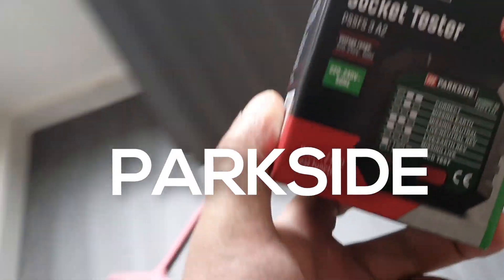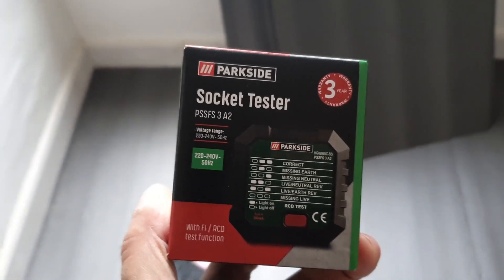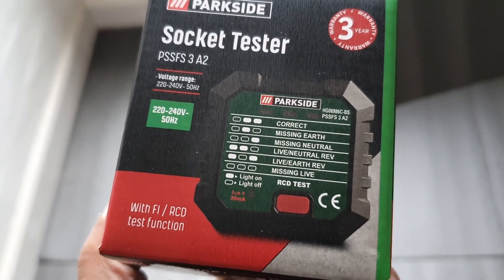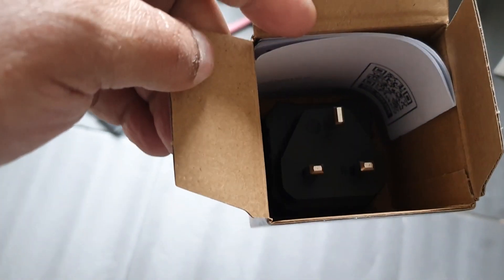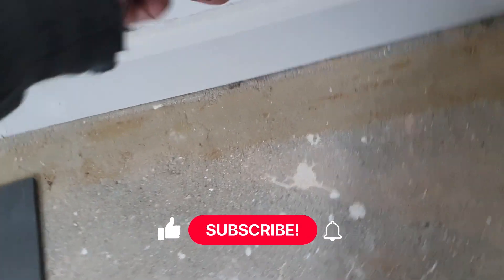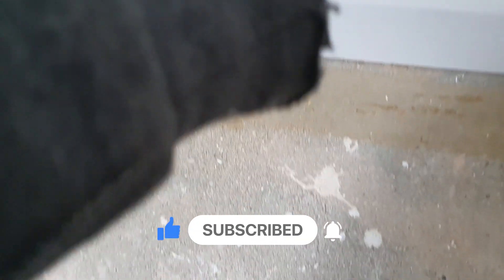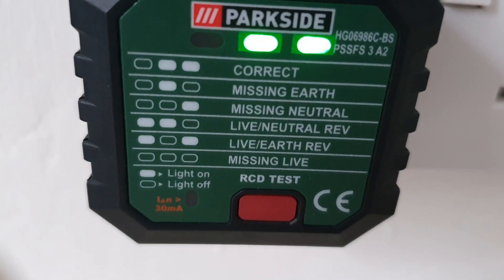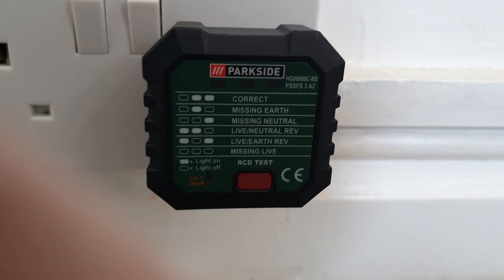Parkside UK Mains Socket Tester PSSFS 3 A2 220-240V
I unbox and review stuff that interests me

This video is about:

Parkside Socket Tester PSSFS 3 A2

For the quick and reliable testing of mains power sockets, cable drums, appliance cables and connectivity cables
Clearly laid out display with 3 LED status tables:
Correct Wiring
Missing/interrupted earth (PE)
Missing/interrupted neutral
Missing/interrupted phase
Reversed live and earth
With FI/RCD test function

Instructions included

Voltage rage 220-240v 50Hz

An electrical outlet tester, receptacle tester, or socket tester is a small device containing a 3-prong power plug and three indicator lights, used for quickly detecting some types of incorrectly-wired electrical wall outlets or campsite supplies. The tester is easily carried in a pocket, can be used with little training, and can identify some common wiring problems, but it fails to detect certain other dangerous types of wiring defects.

The outlet tester checks that each contact in the outlet appears to be connected to the correct wire in the building's electrical wiring. It can identify several common wiring errors, including swapped phase and neutral, and failure to connect ground.

The tester confirms continuity and polarity of the electrical connections, but it does not verify current-carrying ability,[1] electrical safety (which requires impedance testing), insulation breakdown voltage, or loop connection of ring mains.

Simple three-light testers cannot detect some potentially serious house wiring errors, including neutral and ground interchanged at the receptacle. There may be a "bootleg ground", where the neutral and ground pins have been connected together at the receptacle, which cannot be detected either. These problems can be detected with a multimeter and a test load, to verify that the ground connection is separate from the neutral and is not carrying normal circuit return current, or more typically by using a more-sophisticated multifunction tester.

A quick supplemental screening test for these simple miswiring errors can be performed using a non-contact voltage tester (NCVT) or non-contact voltage detector. If a problem is thus identified, it can be investigated further using more-advanced equipment, or the outlet in question can be de-energized and disassembled for careful scrutiny.

Some receptacle testers include an additional test button to test the triggering of GFCI devices, which supplements the built-in test button on the GFCI and can be used for testing outlets downstream from a GFCI receptacle. "Plug-in analysers" may include earth loop impedance and other checks